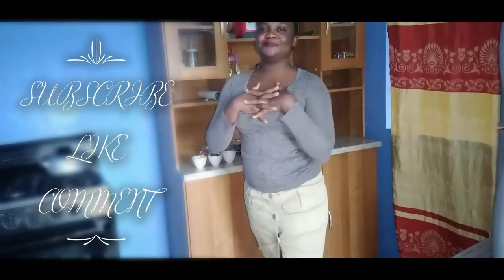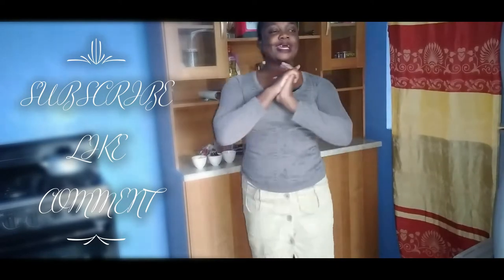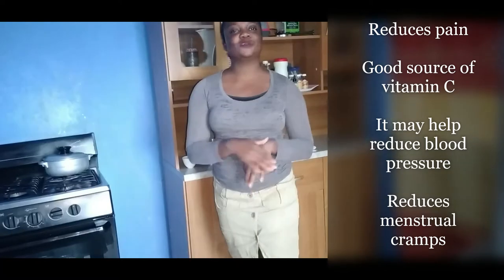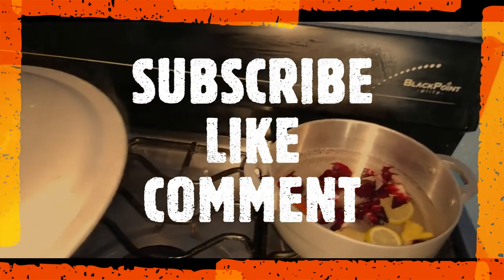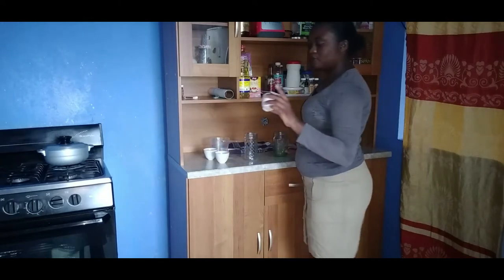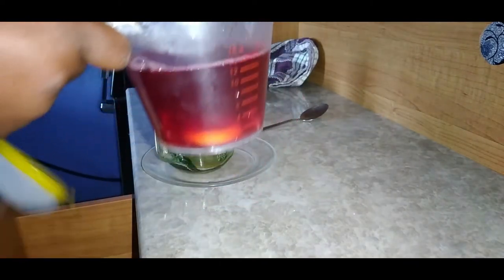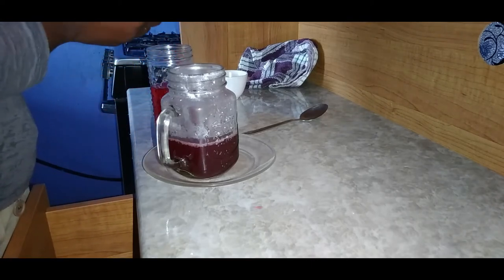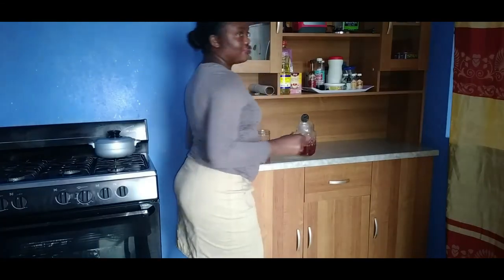Sorrel Tea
A common drink in Jamaica during Christmas is the sorrel juice. It can also be used as tea. In this video you will see the Sorrel drink and Sorrel tea